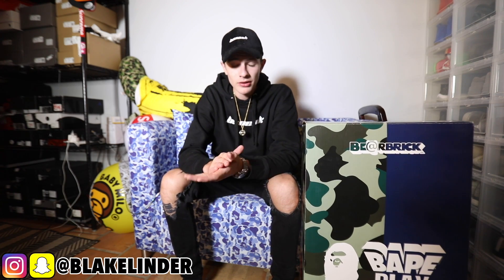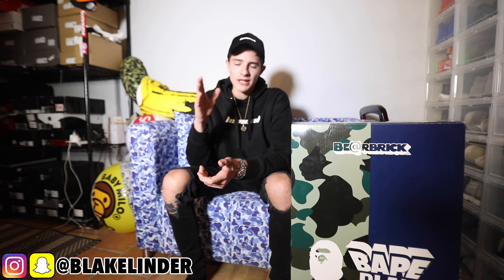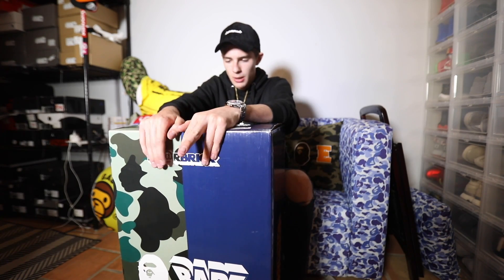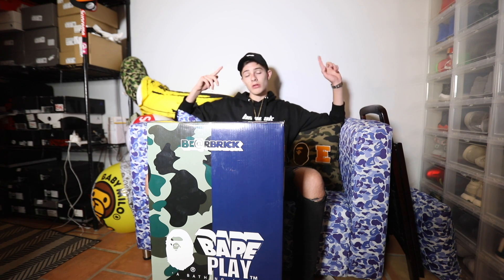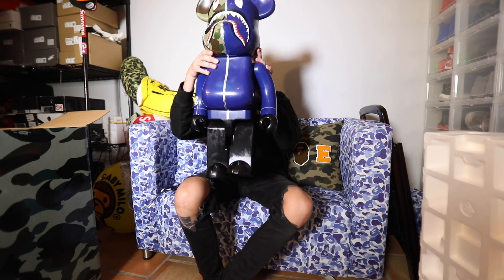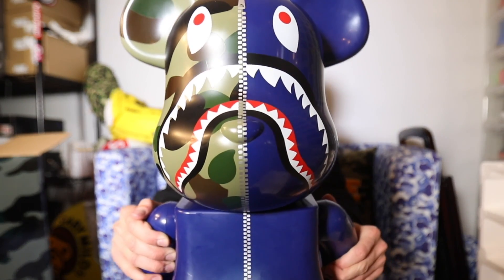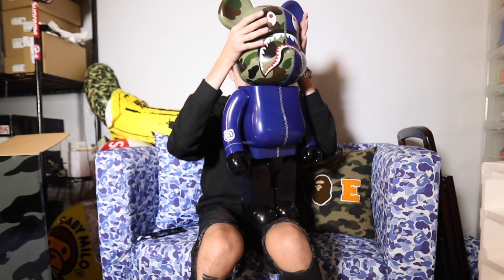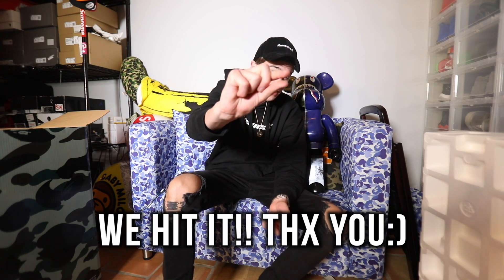Another Crazy BAPE PICKUP... (WTF NOW)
Blake Linder, 2934 1/2 Beverly Glen Circle, #228 Bel Air, CA 90077